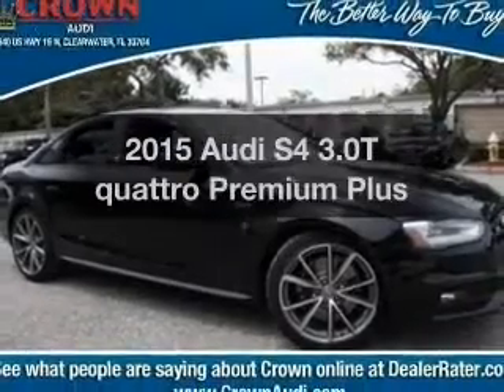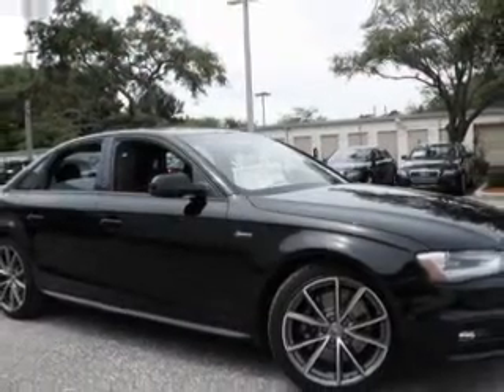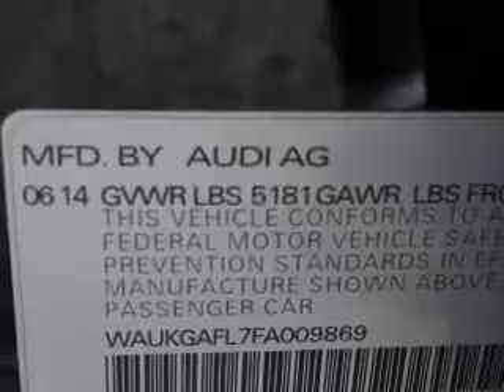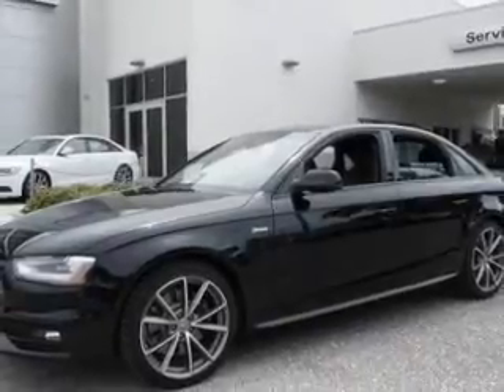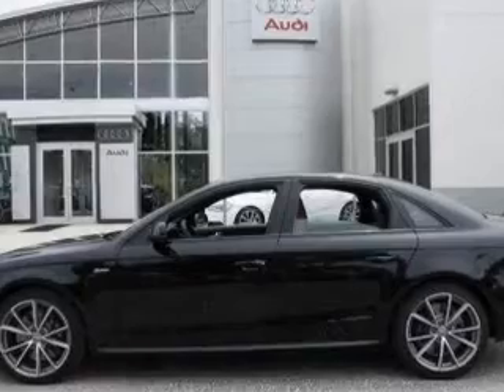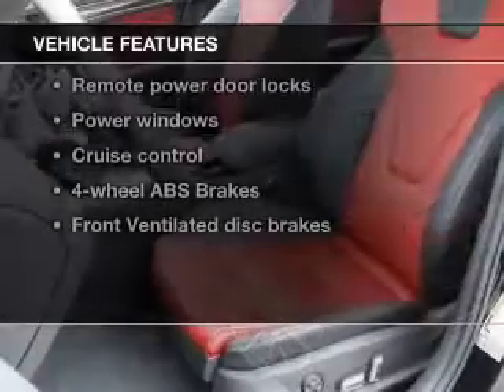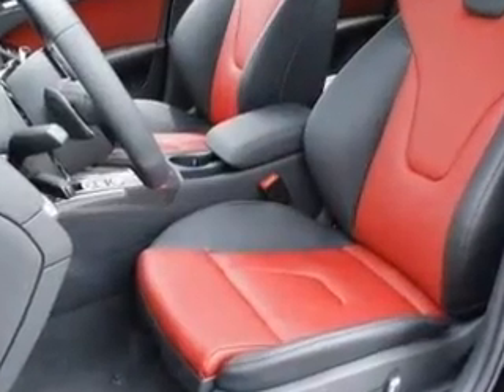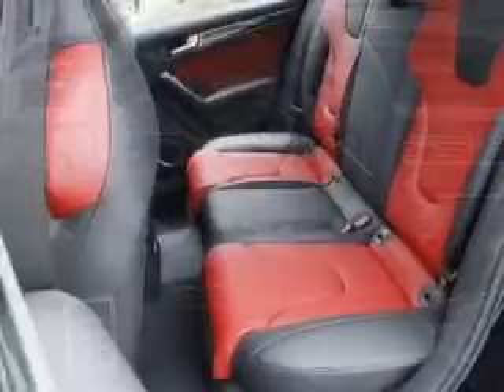2015 Audi S4 - Clearwater FL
Year: 2015
Make: Audi
Model: S4
Trim: 3.0T quattro Premium Plus
Engine: 3.0 liter 6 cylinder 24 valve
Transmission: 7-Speed Automatic with Auto-Shift
Color: Brilliant Black
Mileage: 5
Address:
18940 US 19 North